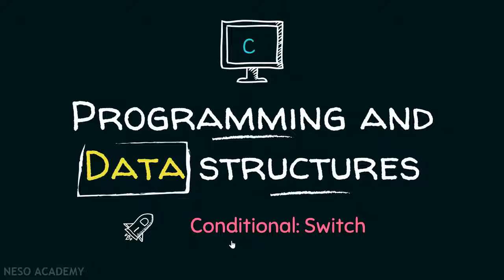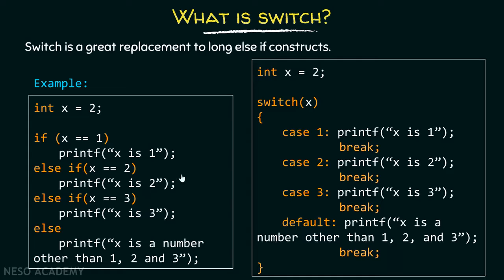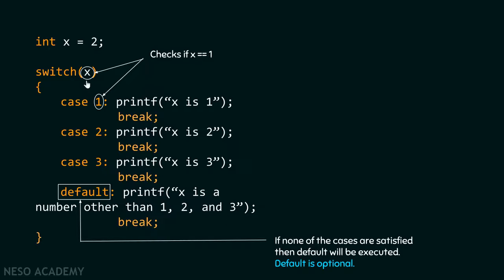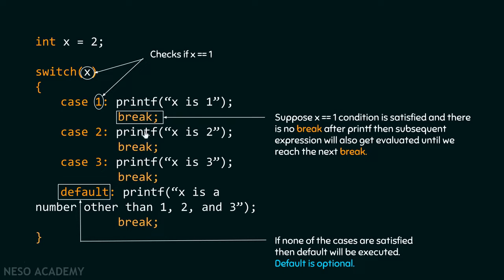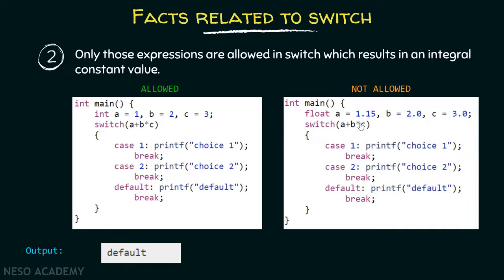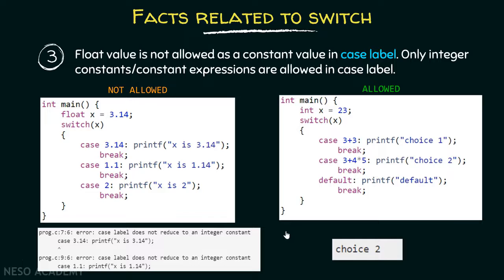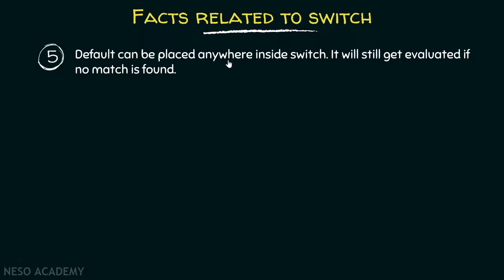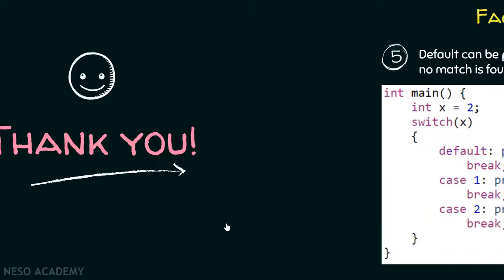Conditionals Switch Statements